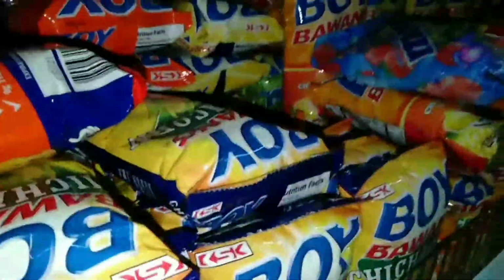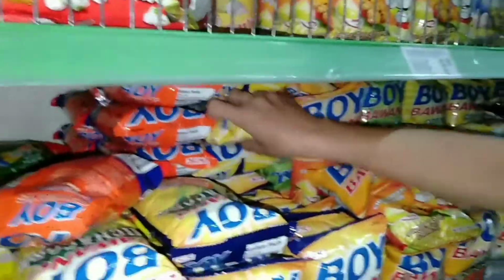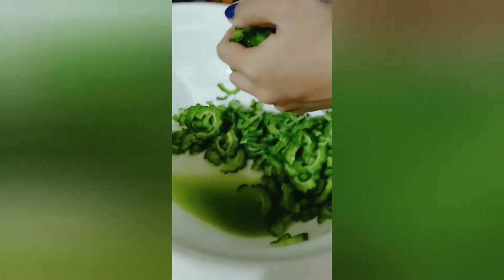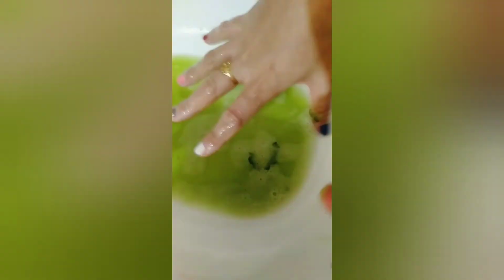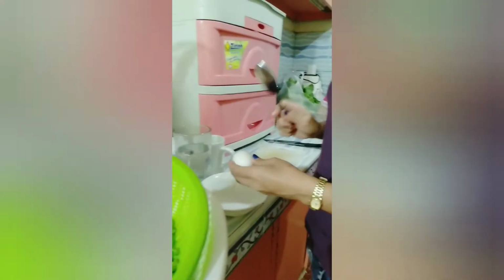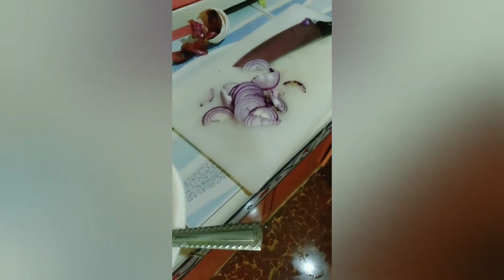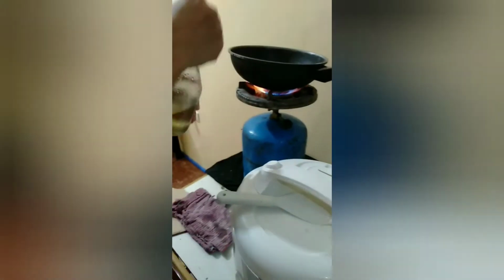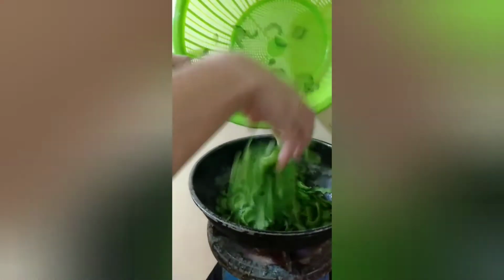First time shopping at puregold. What happened?